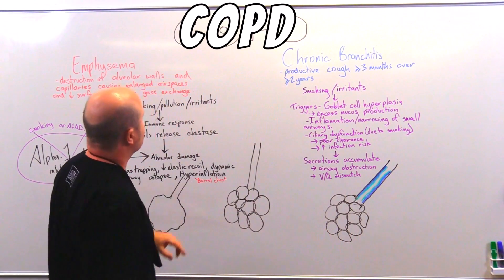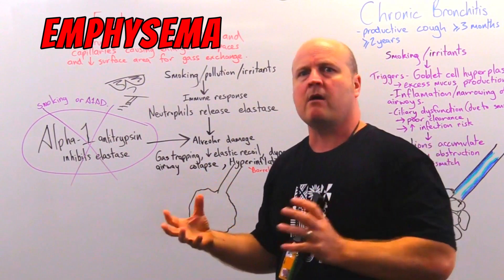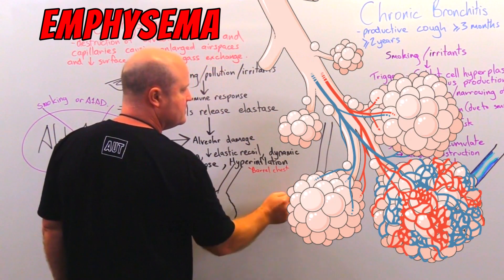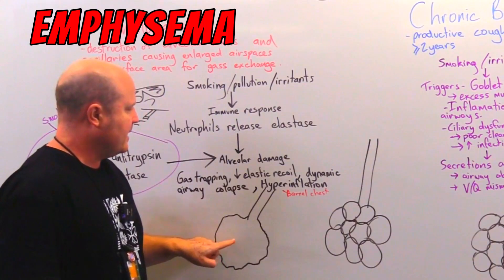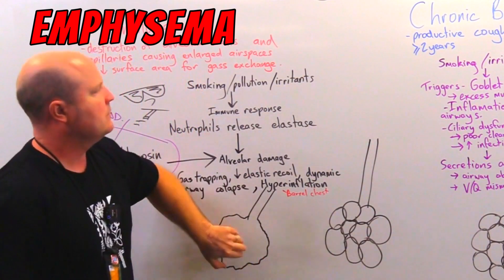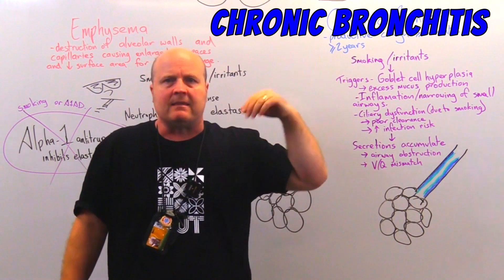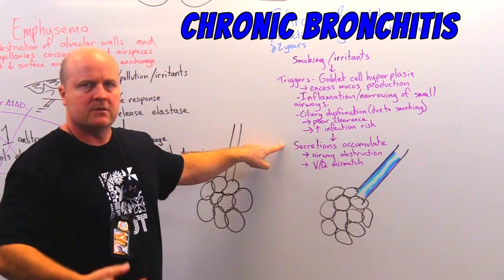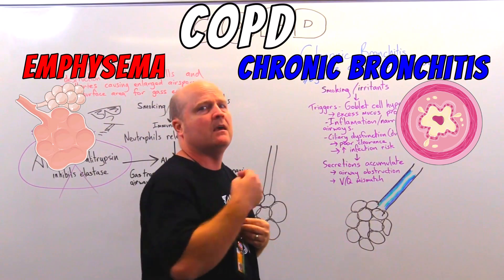COPD Explained: Emphysema, Chronic Bronchitis Made Simple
Let's talk about the pathophysiology of Chronic obstructive pulmonary disease (COPD) and Emphysema and Chronic Bronchitis.

1. What is COPD?
Chronic Obstructive Pulmonary Disease (COPD) is a progressive, largely irreversible lung condition characterised by chronic airflow limitation and inflammation. It encompasses two main pathologies: chronic bronchitis and emphysema, with most patients showing overlapping features of both.

2. What Causes COPD?
The leading cause is long-term smoking (80–85% of cases). Other contributing factors include air pollution, occupational exposures, and genetic susceptibility—especially alpha-1 antitrypsin deficiency, which affects the lung's ability to control tissue-damaging enzymes.

3. Pathophysiology of Emphysema
Emphysema involves:
- Destruction of alveolar walls and capillaries, causing enlarged airspaces and loss of surface area for gas exchange.
- Smoking and other irritants trigger an immune response. Neutrophils release elastase, a protease that breaks down alveolar structure.
- Normally, alpha-1 antitrypsin (AAT) inhibits elastase. In smokers and people with AAT deficiency, elastase activity goes unchecked, causing alveolar damage.
- Resulting effects include air trapping, decreased elastic recoil, and dynamic airway collapse, especially during exhalation.

Additional Insight: Alveolar Elastic Recoil and Airway Support
In healthy lungs, alveoli are surrounded by elastic connective tissue. This tissue creates "radial traction"—an outward pull that helps keep the bronchioles open during exhalation. This is crucial because small airways lack cartilage and are prone to collapse.

In emphysema, the destruction of alveolar walls also destroys this supportive elastic network. Without radial traction, bronchioles collapse more easily during exhalation, leading to dynamic airway collapse, air trapping, and hyperinflation.

So, alveolar elastic recoil not only helps expel air—it also physically supports the airways.

🧠 Additional Insight: Loss of Elasticity in Emphysema
In emphysema, the destruction of alveolar walls also destroys the lung's elastic fibers. These fibers are crucial for elastic recoil—the force that helps the lungs passively deflate during exhalation.

With reduced elasticity, the lungs lose their natural "snap-back" ability. This results in poor exhalation, air trapping, and progressive lung hyperinflation. Additionally, the loss of recoil contributes to the collapse of small airways during exhalation, as they are no longer supported by surrounding elastic tissue.

This loss of elasticity is a defining feature of emphysema and is central to many of its symptoms, including dyspnoea and the characteristic barrel chest appearance.

4. Pathophysiology of Chronic Bronchitis
Defined as a productive cough lasting ≥3 months over ≥2 consecutive years. It involves:
- Goblet cell hyperplasia and excess mucus production, triggered by smoking and irritants.
- Inflammation and narrowing of small airways due to chronic exposure.
- Ciliary dysfunction from smoke exposure impairs clearance, increasing infection risk.
- Secretions accumulate, contributing to airway obstruction and V/Q mismatch.

5. Clinical Features and Complications
- Barrel chest from lung hyperinflation (especially in emphysema).
- Pursed-lip breathing used to create back pressure (PEEP) during exhalation to keep airways open.
- Exacerbations often triggered by infections, causing increased inflammation, mucus, bronchoconstriction, and V/Q mismatch.
- Late-stage COPD may lead to pulmonary hypertension and cor pulmonale due to chronic hypoxia.

6. Alpha-1 Antitrypsin Deficiency – Specific to Emphysema
AAT deficiency is a genetic condition that predisposes individuals to early-onset panacinar emphysema, especially in the lower lobes. It does not significantly affect chronic bronchitis.

Key Takeaway:
COPD is caused mostly by smoking. Emphysema leads to alveolar destruction and air trapping; chronic bronchitis involves mucus hypersecretion and airway inflammation.